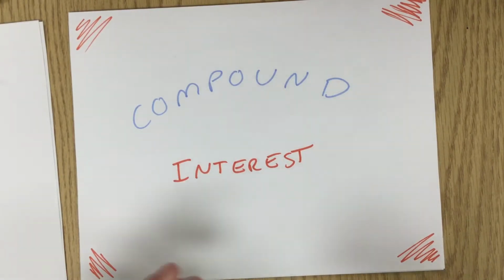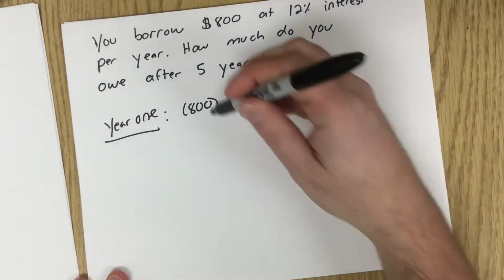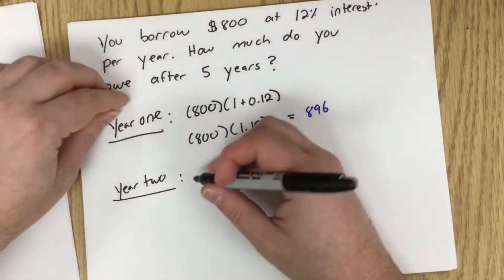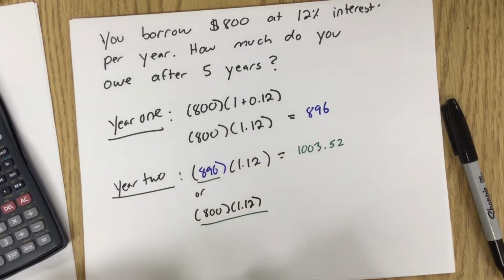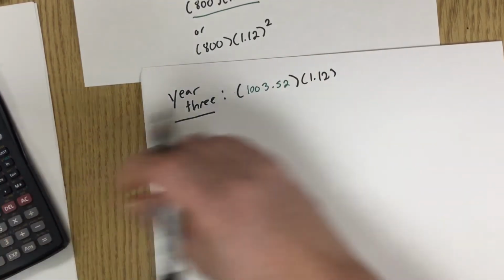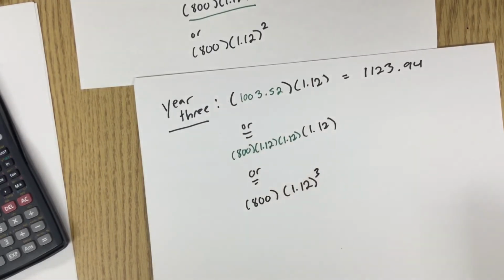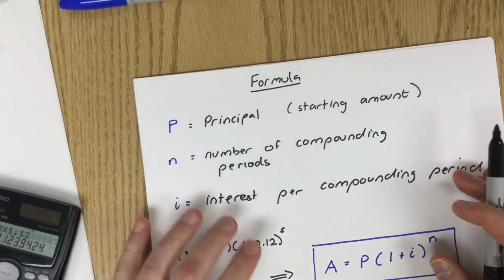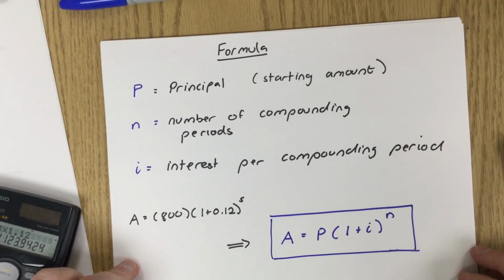Compound interest part 1/3